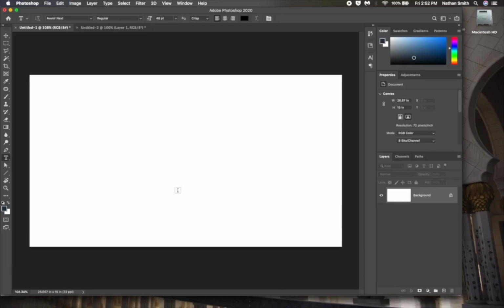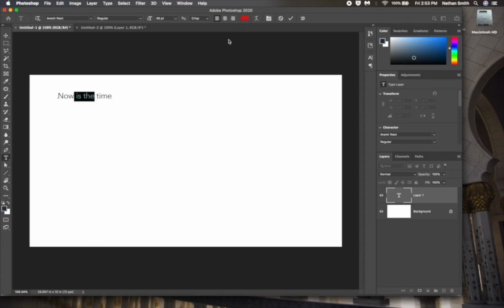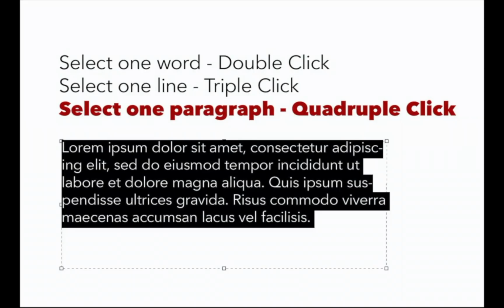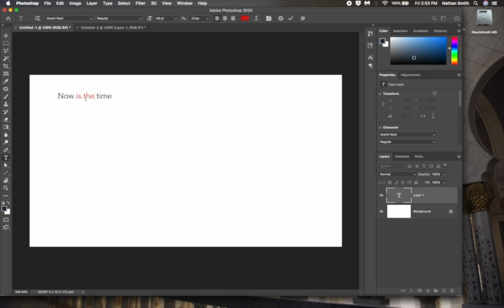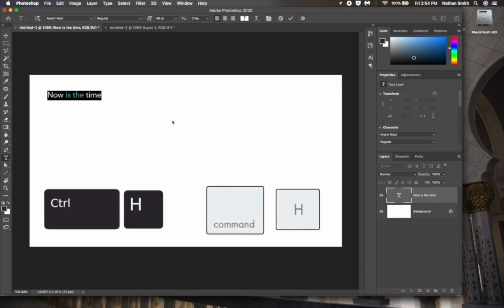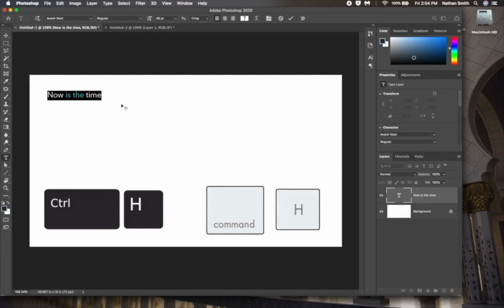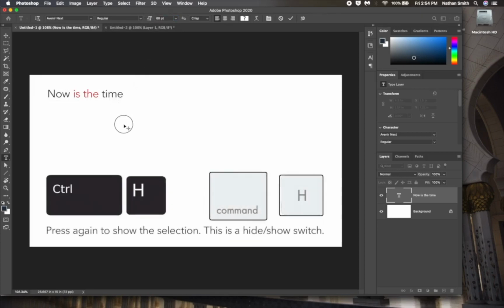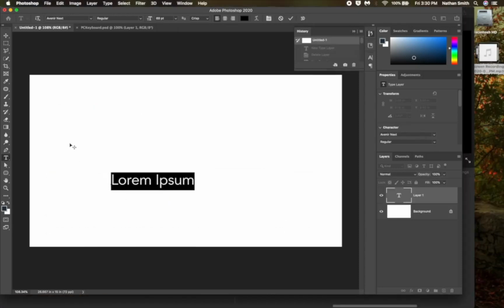B04-02: More tips about using Point Text in Photoshop CC